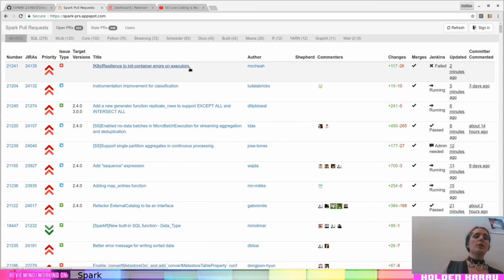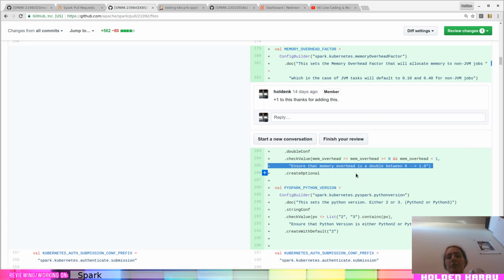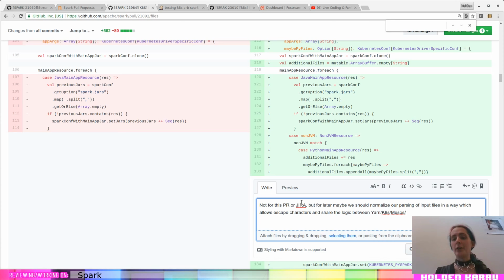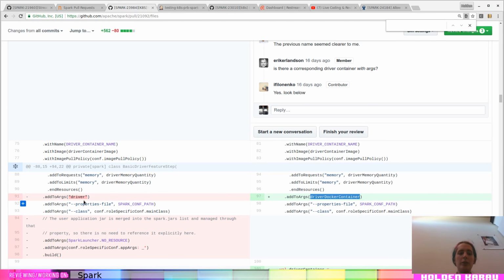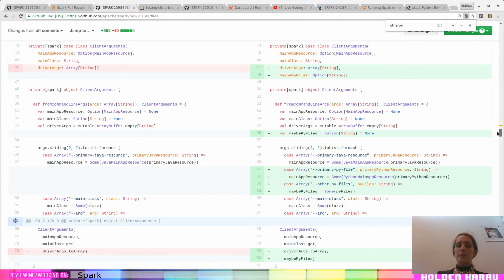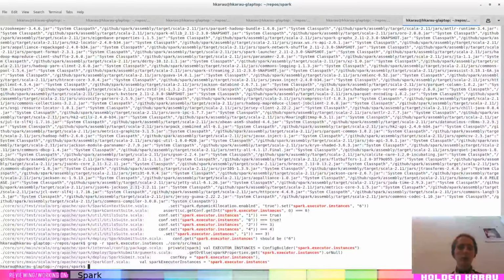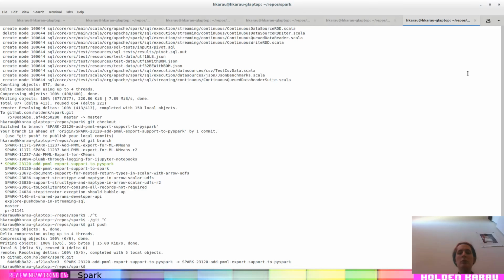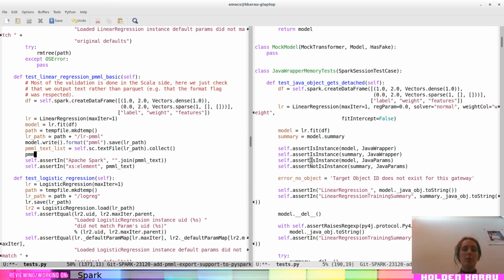Live Coding & Reviews related to Apache Spark w/ K8s/Arrow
In this segment of my regular Friday code reviews, I take a look at the PySpark Kubernetes (k8s) PR and follow up on some partial works, including Arrow.